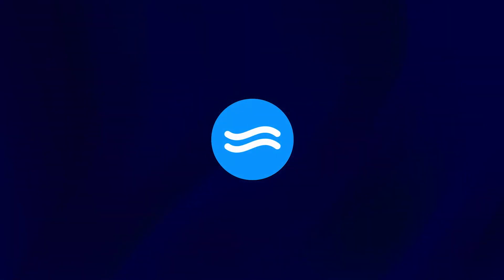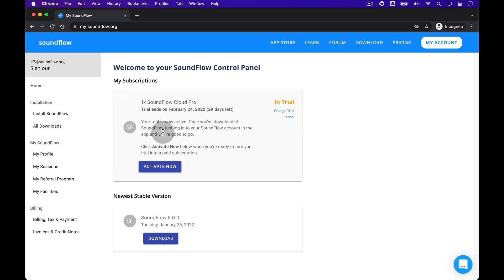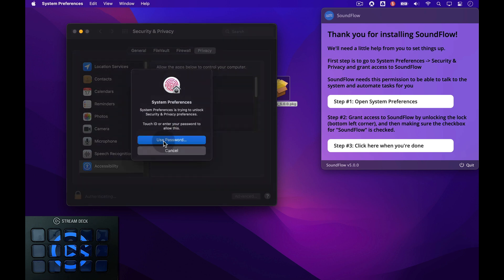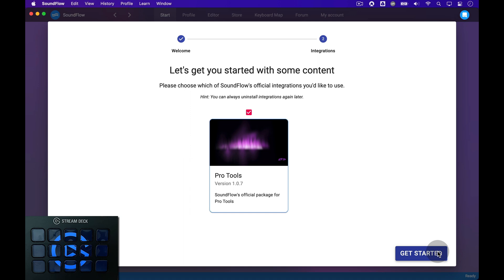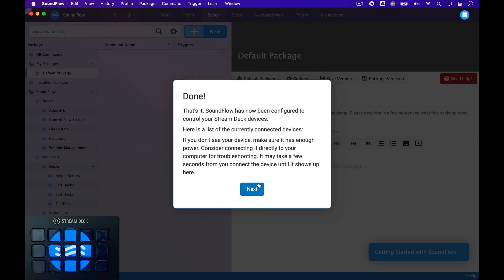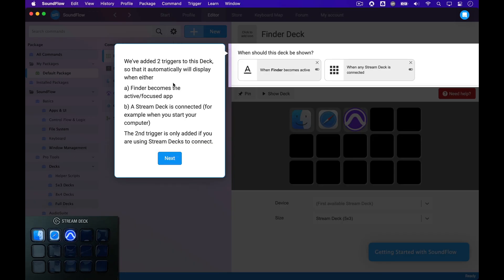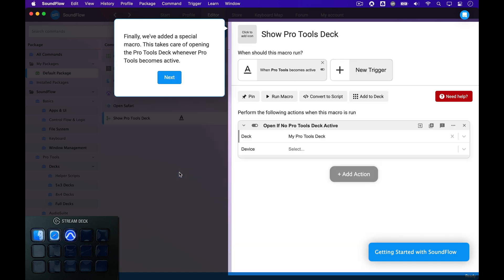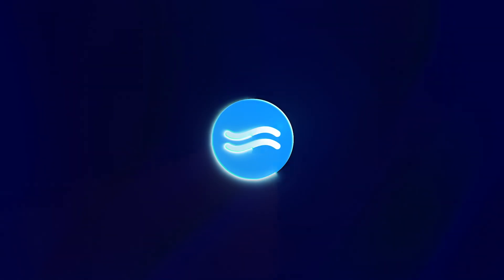Getting Started with SoundFlow 5 to control Pro Tools with a Stream Deck in 6 minutes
Learn more about how this works and how to get help getting started with SoundFlow: